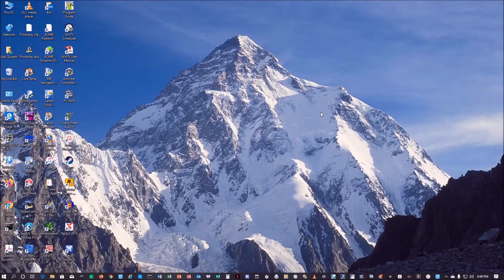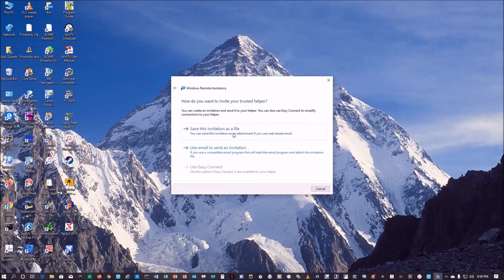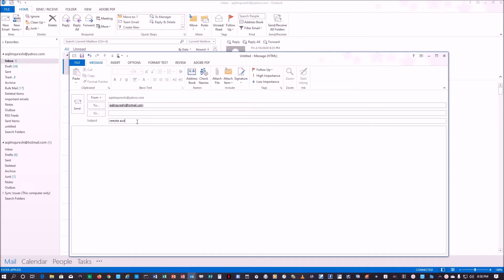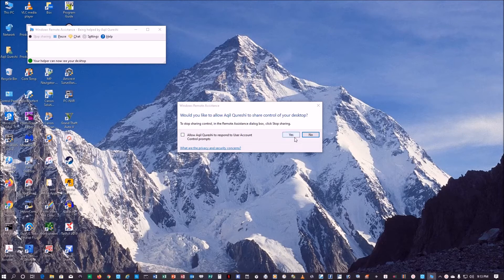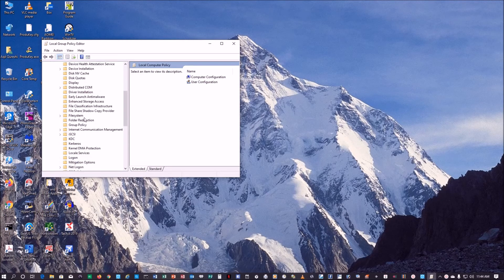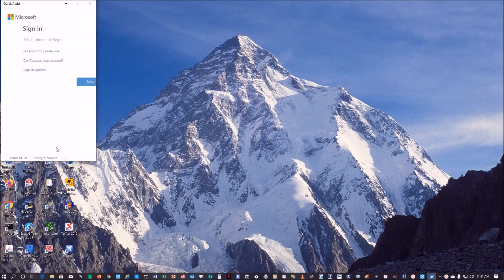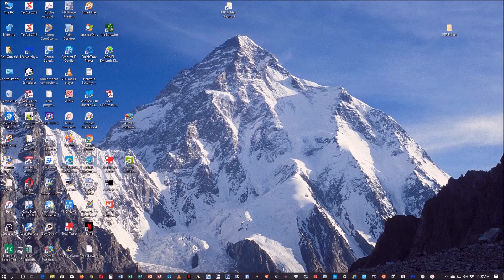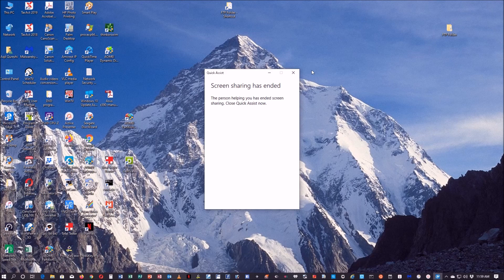How to use remote assistance and quick assist in Windows 10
Full illustration of how to utilize the windows 10 assist features to help other users when they're having issues with their computers.